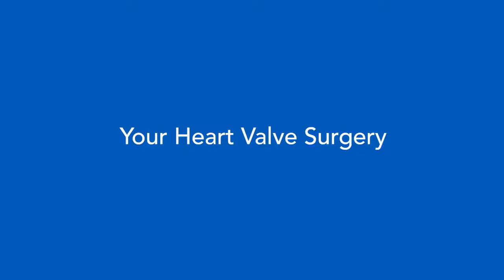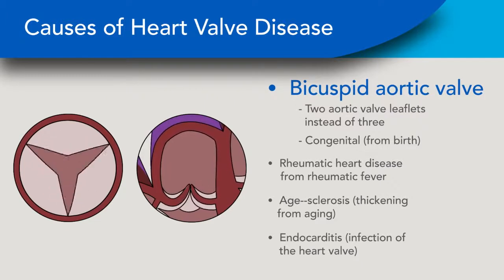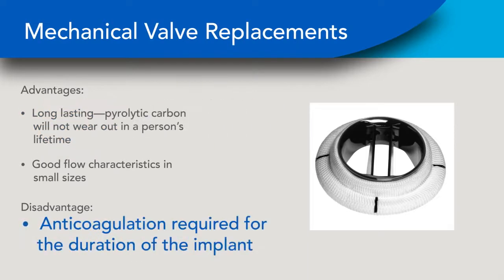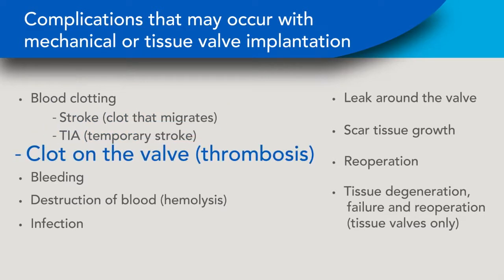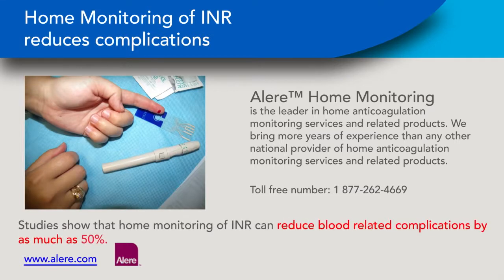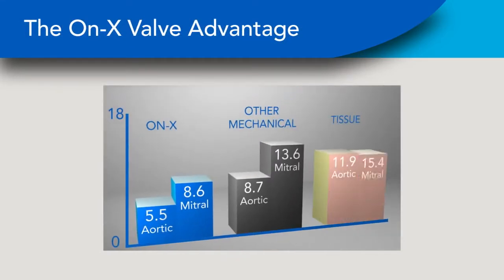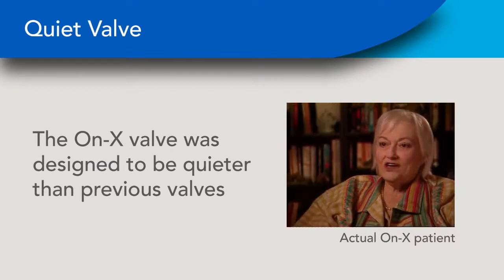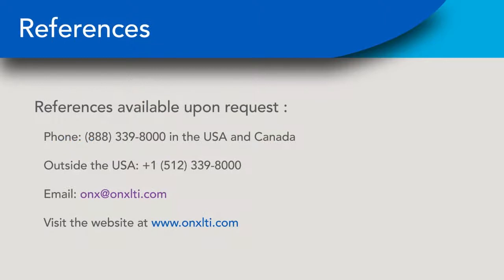Heart Valve Replacement Surgery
Heart valve surgery patient education video. This video explains heart valve disease, treatment, complications, and technology. The video also compares several heart valve options, including On-X heart valves. The On-X aortic heart valve is the mechanical valve FDA approved with less warfarin.